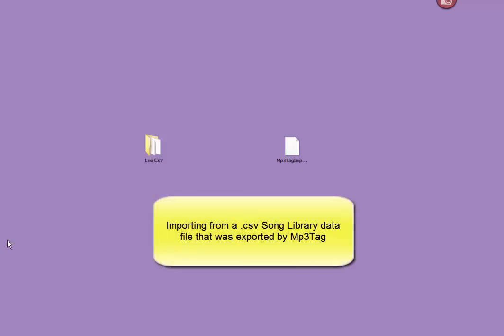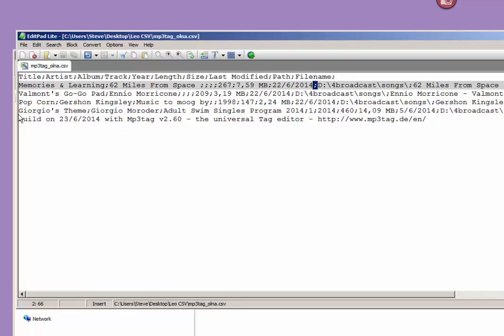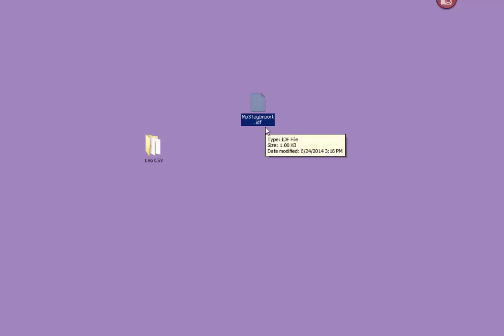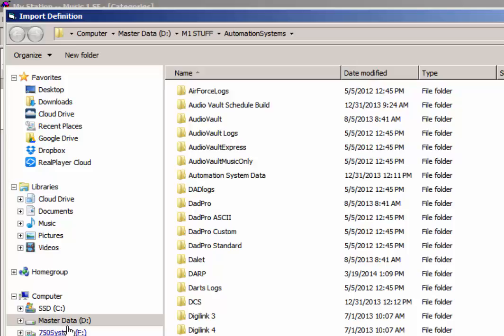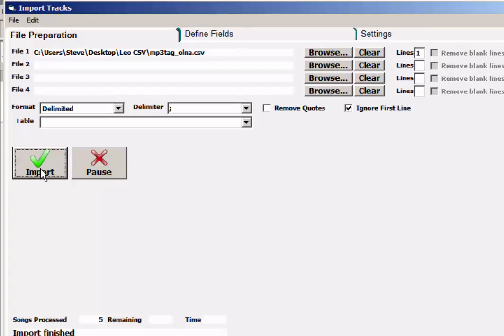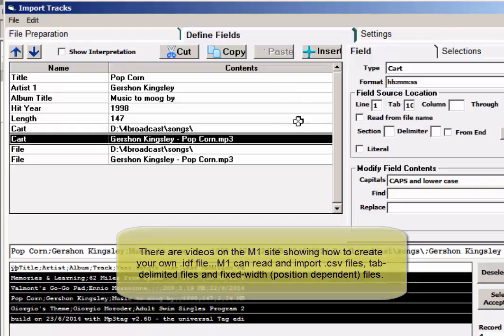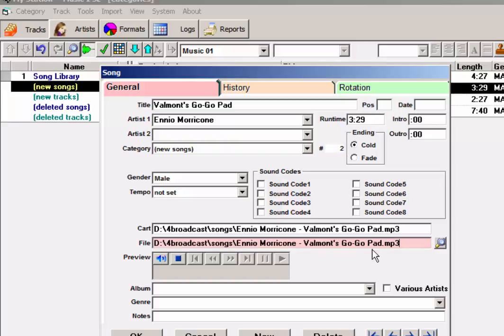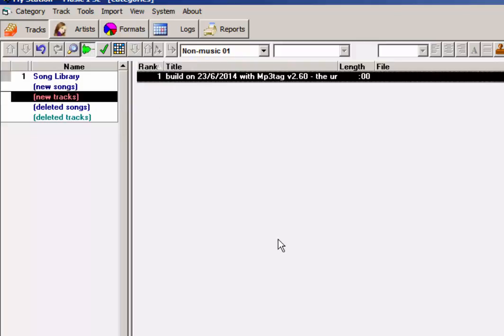Importing - Importing Data From MP3TAG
Mp3Tag is freeware that allow efficient tag editing and updates.  It also will export the data to a text file that can be readily imported into Music 1